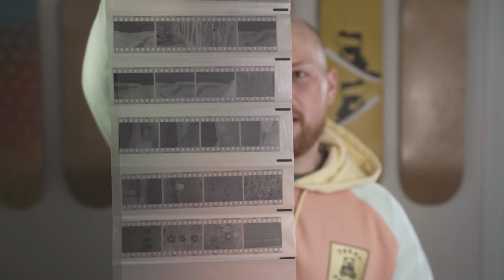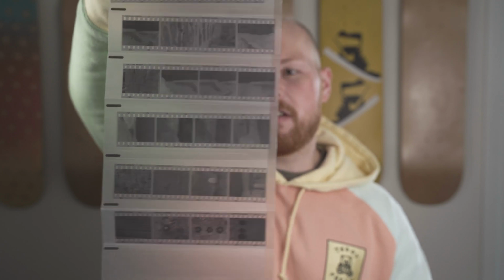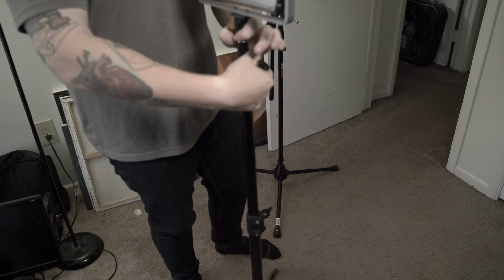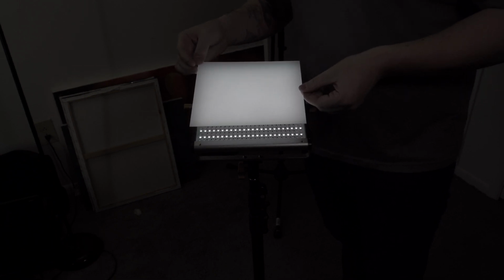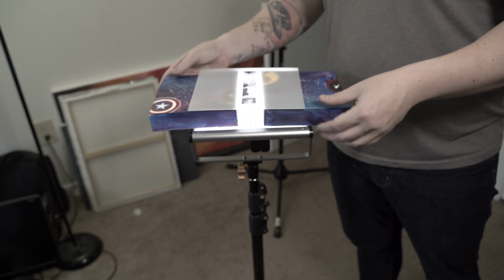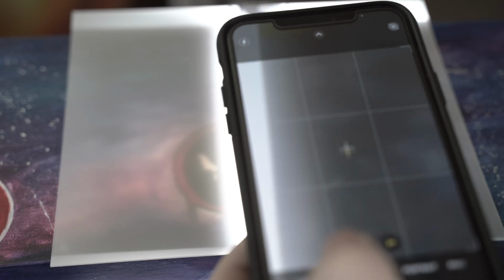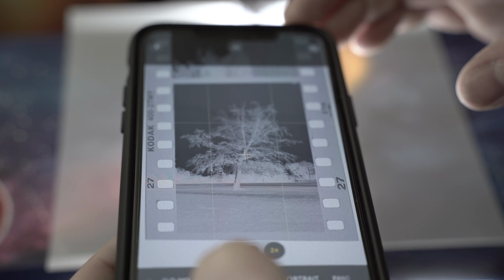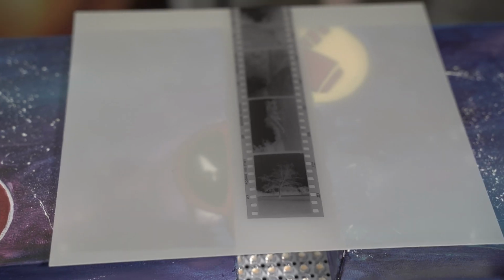Film Photography / Scanning Film at Home / Can You Scan Negatives With a Phone?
Today's video was supposed to be a review of my first roll of HP5 through the Konica C35 EF but the film had to be sent out for processing unbeknownst to me. But I found some old negatives and decided to try to scan them at home to see if I can develop and scan film at my house to save costs.

And if you haven't I'd live to have you join my film journey!